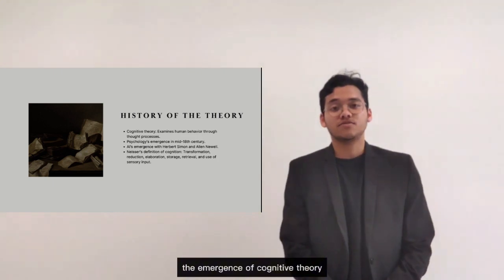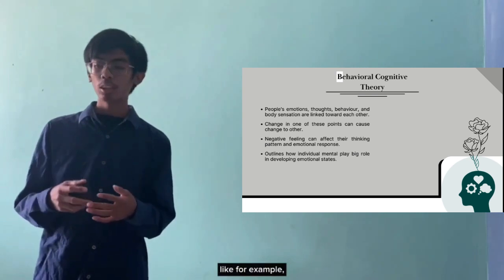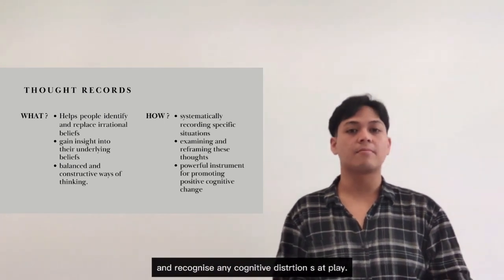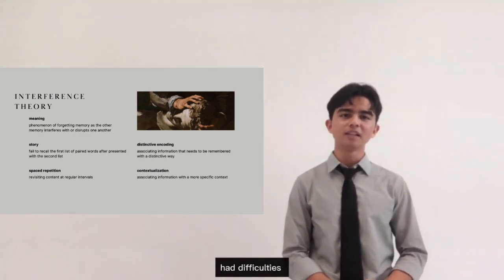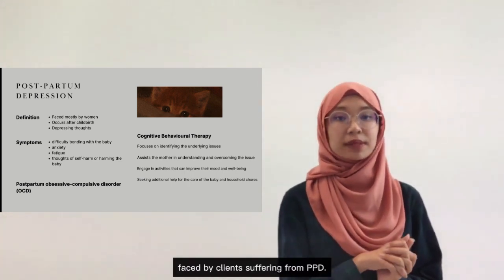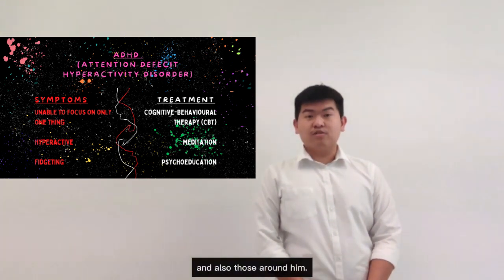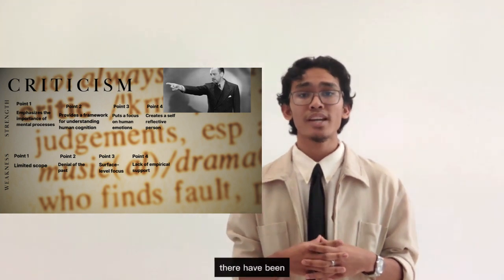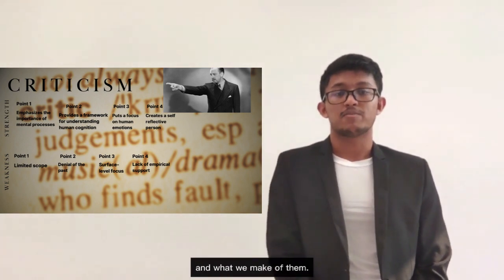counselling and guidance presentation (group 2)